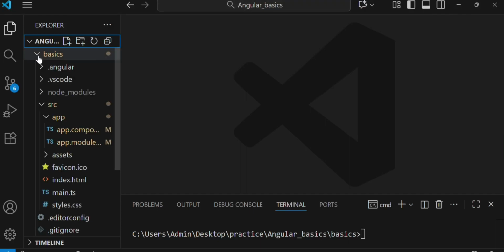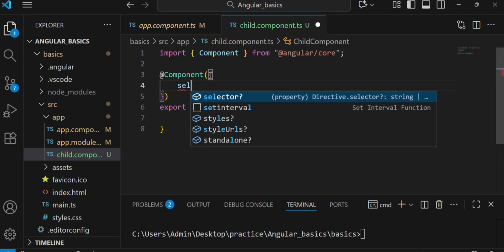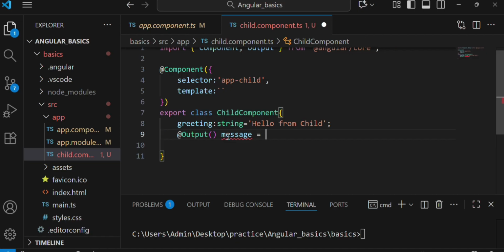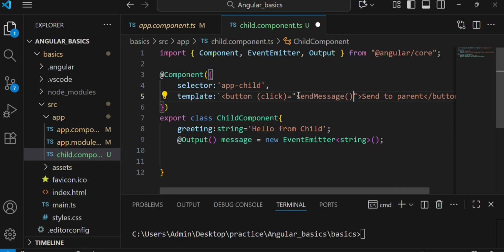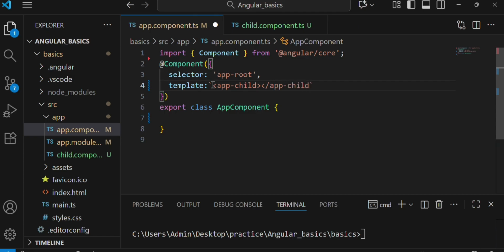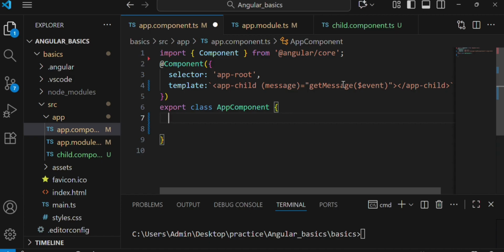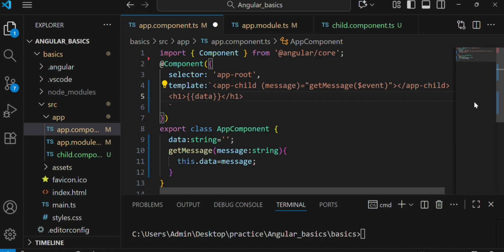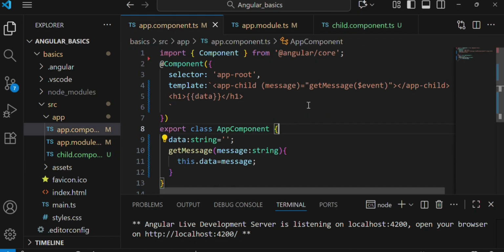Output decorator custom event binding Angular 16